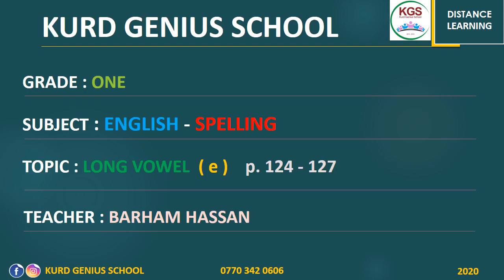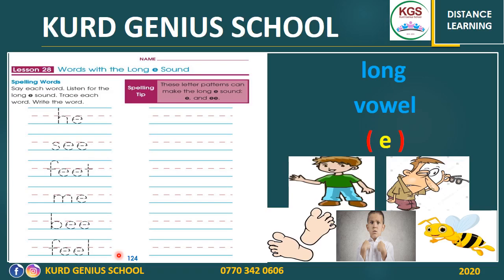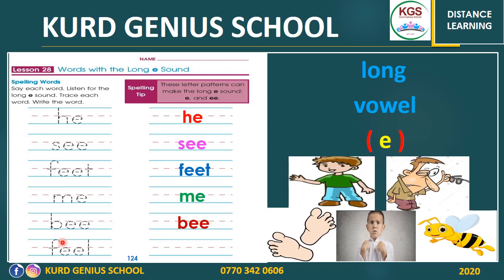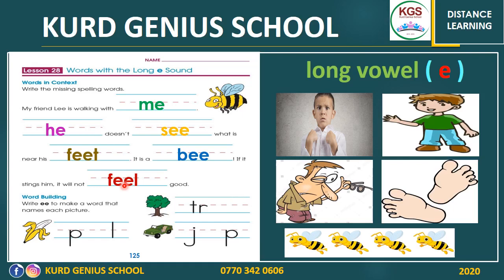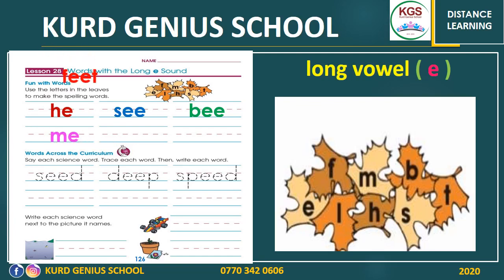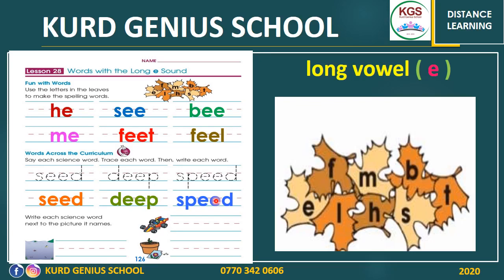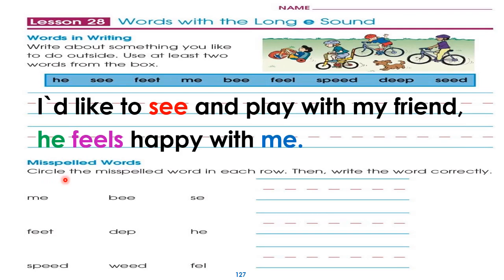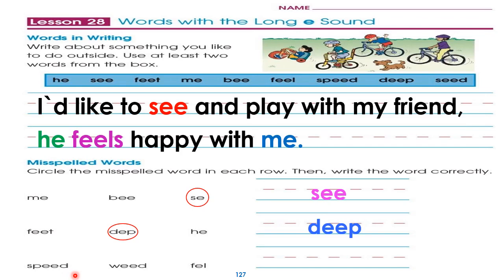Grade 1 - Spelling : Long Vowel E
Long Vowel E
P.124-127
Teacher:Barham Hassan